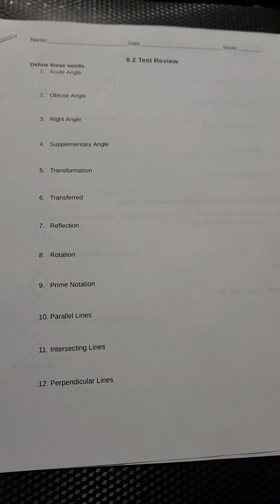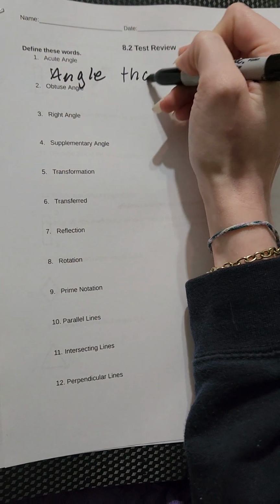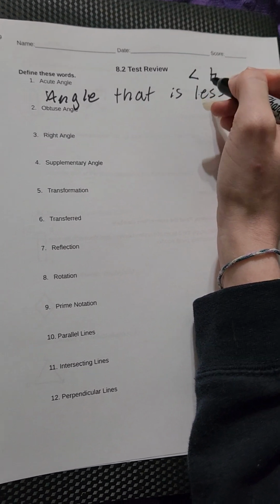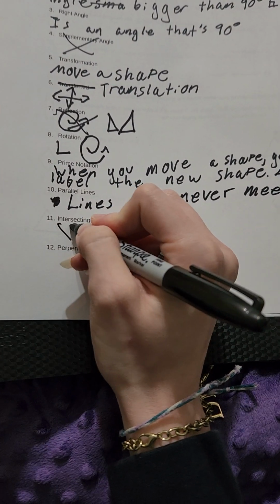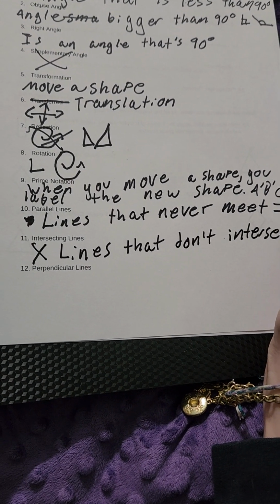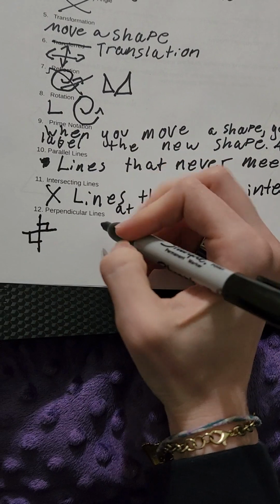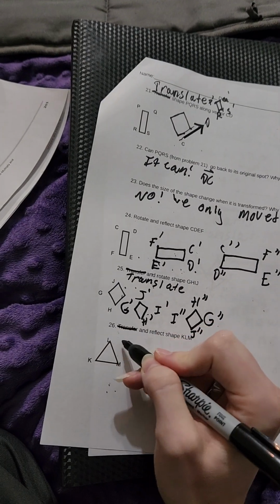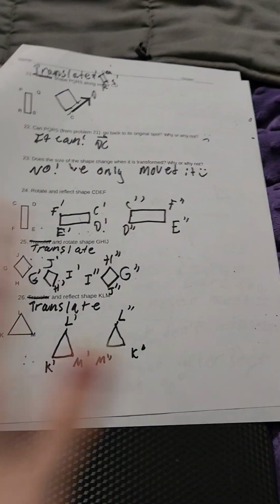8.2 Test Review